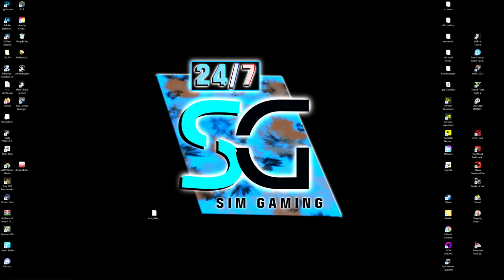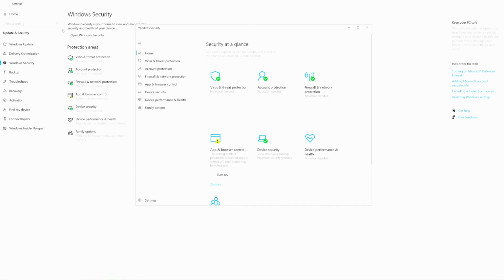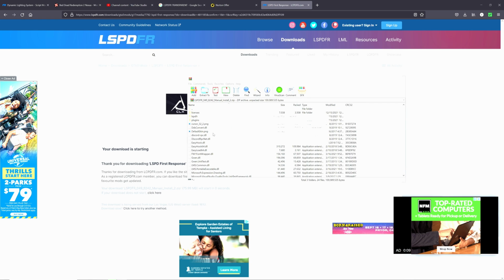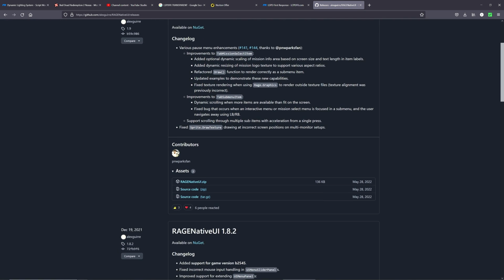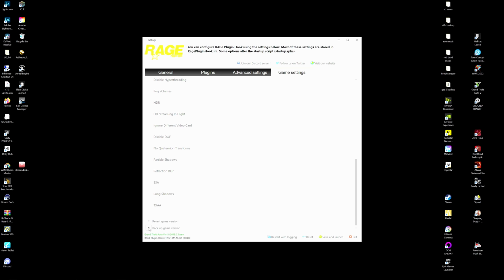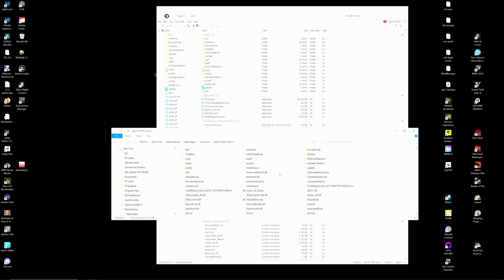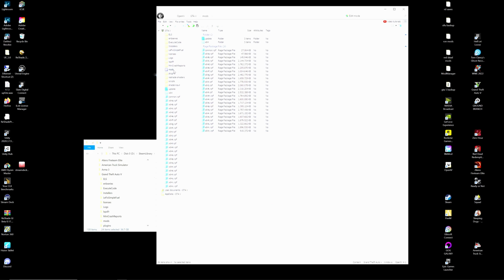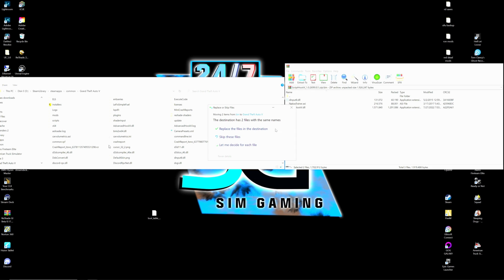HOW TO FIX ALL RAGE PLUGIN HOOK ERRORS /LSPDFR LOADING FIX (2024)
QUICK AND EASY TO FOLLOW HOW TO FIX EVERY RAGE PLUGIN HOOK ERRORS LSPDFR LOADING FOREVER  CRASHING ON STARTUP

LINKS
LSPDFR RAGE PLUGIN HOOK

RAGENATIVEUI.DLL

✼ ✼ CLX Gaming ✼ ✼

✼ CLX Alchemy RGB LED Light

✼ CLX Quench 120 Closed Liquid Cooler

✼ Set 303 Mid Tower White

✼ (3x) Standard 120mm Case Fans

✼ CORSAIR Dark Core RGB Pro SE, Wireless FPS/MOBA Gaming Mouse

✼ CORSAIR K55 RGB Pro Wired Gaming Membrane Keyboard

✼ Blue Microphones - Snowball Ice USB Mic

✼ InnoGear Adjustable Mic Stand

✼ LG 27GN950-B 27 Inch UHD (3840 x 2160) Nano IPS Display Ultragear Gaming Monitor

✼ iDsonix USB 3.0 Hub

✼ (3x) Corsair QL Series, iCUE QL120 RGB Fans